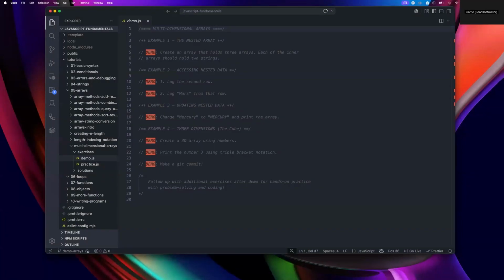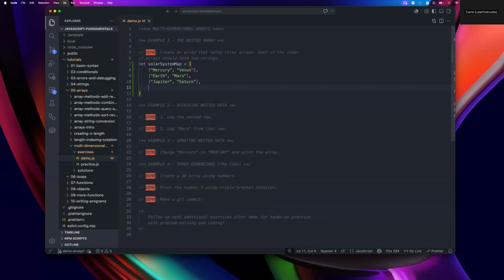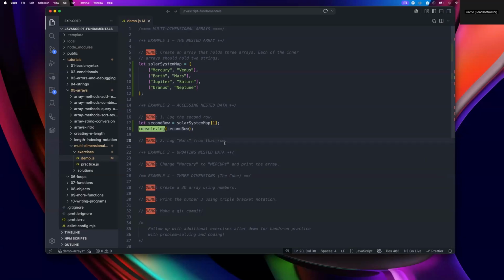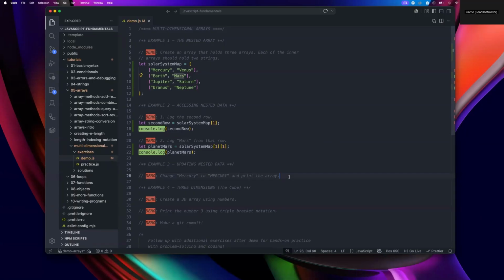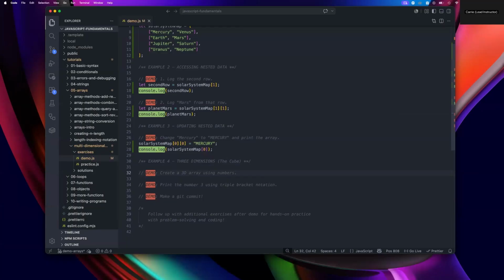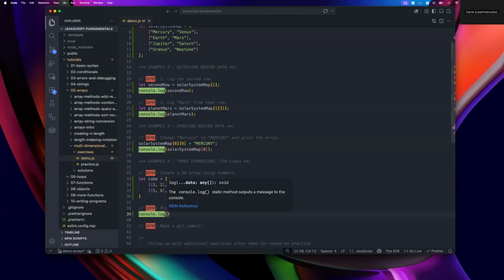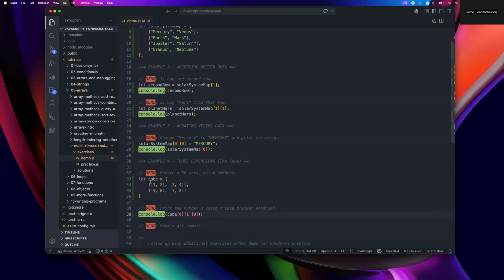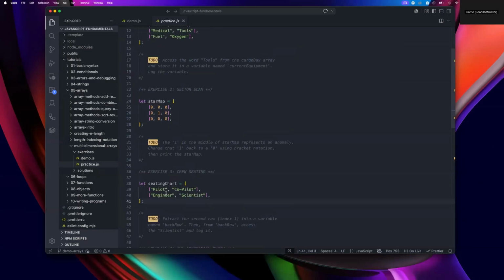Multi-Dimensional Arrays | JavaScript Fundamentals Series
Real-world data isn't always linear. Sometimes data has layers, forming grids, maps, or even 3D structures. In JavaScript, we represent this by nesting arrays inside of other arrays. In this final array video, we learn how to map out these multi-dimensional data structures and use consecutive brackets to drill down and target exact values.

We’ll break down the layers of nested data:
- The Grid Model (2D Arrays): Visualizing an array of arrays as rows and columns—perfect for mapping out the planets of our solar system.
- Double Bracket Notation: Learning how the first bracket selects the row (array[row]) and the second bracket pinpoints the specific element (array[row][column]).
- Deep Mutation: Reaching into nested layers to permanently overwrite and update deeply buried data.
- The Data Cube (3D Arrays): Expanding our mental model into three dimensions and mastering triple bracket notation (array[x][y][z]) to extract values from a multi-layered cube.
- The Outside-In Rule: A foolproof mental strategy for navigating any complex data structure by starting at the outermost container and step-by-step working your way down.

When you master multi-dimensional navigation, you stop seeing code as text and start seeing it as a geometric landscape of data. Watch the demo to see how we map the solar system and crack a 3D number cube, then head over to the practice file to start navigating your own data deep-dives!

00:00 Intro to Nested Arrays
00:24 Building a Solar System Grid
01:17 Accessing Rows and Values
02:30 Updating Nested Elements
03:19 Three Dimensional Arrays
03:57 Triple Bracket Notation
05:06 Wrap-Up and Next Steps